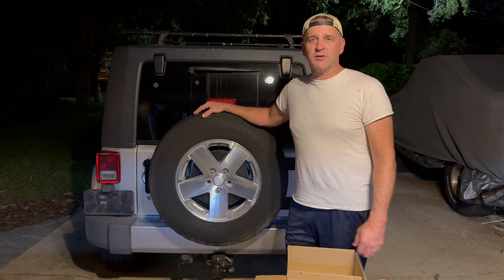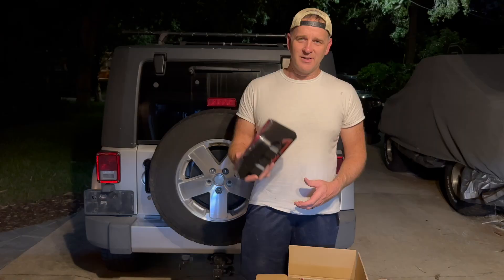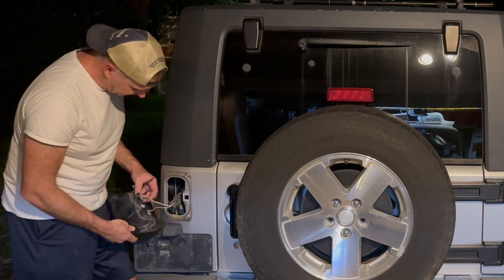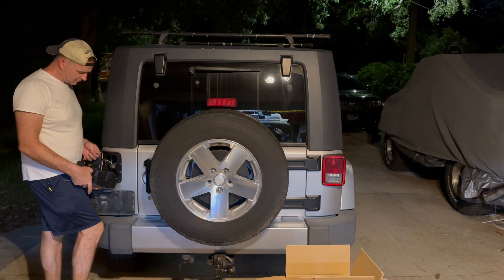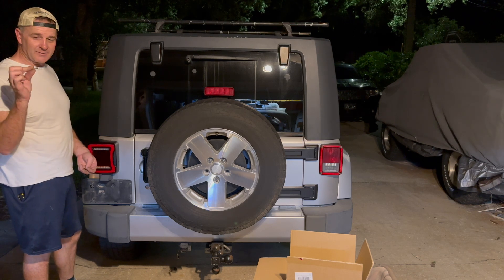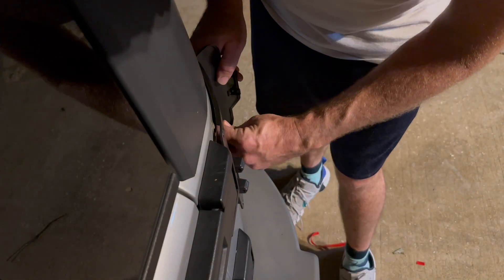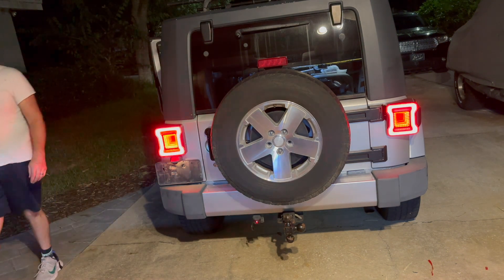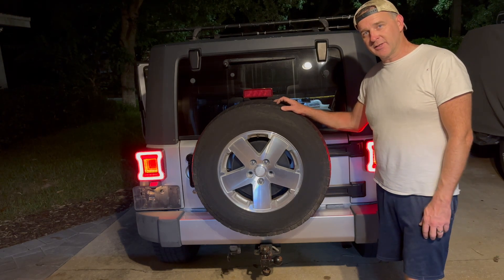JEEP WRANGLER JK/ JKU TAILLIGHT UPGRADE TO LED! BRIGHT TAIL LIGHTS LIGHTS! HOW TO INSTALL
A quick overview of LED lights for a Jeep Wrangler JKU. These lights are available with a variety of lenses and various models including Jk / JKU / JL / JLU and JT/ Gladiator.
To see visit the American Modified page on Amazon check out